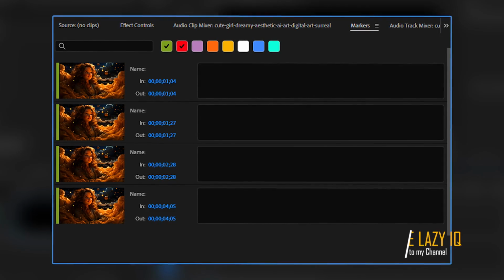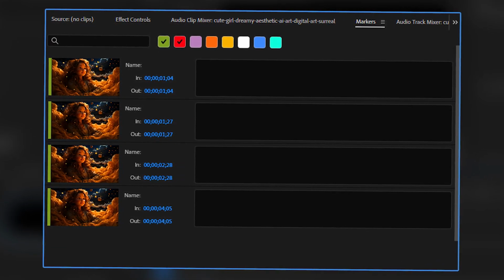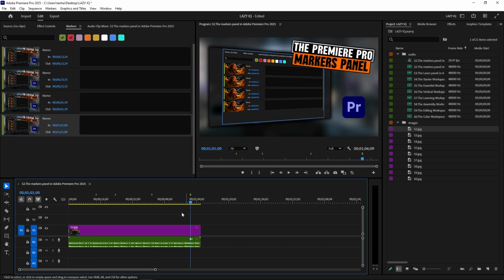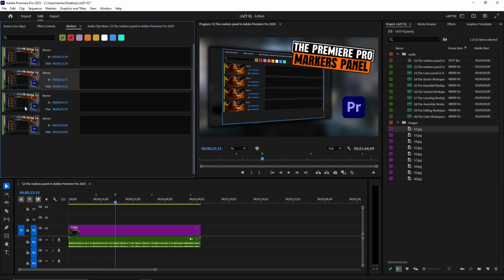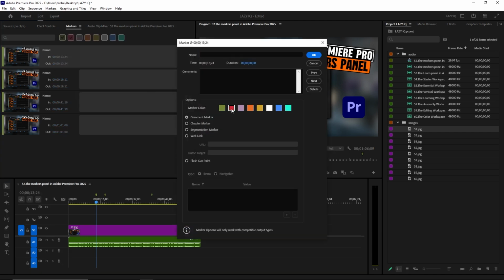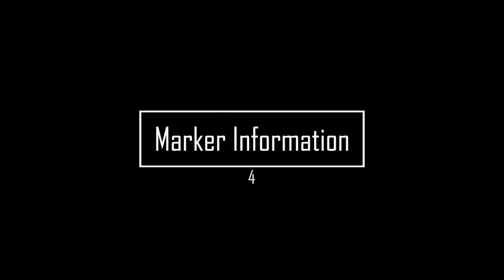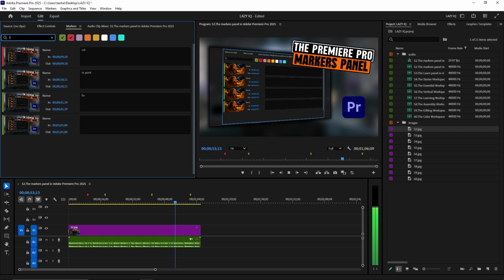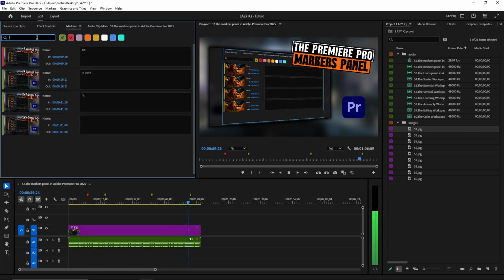The Markers Panel In Adobe Premiere Pro 2025.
In this video, we're diving into the incredibly useful Markers Panel in Adobe Premiere Pro 2025! 🖥️🔖
Discover how to efficiently use markers to organize your timeline, annotate your edits, and enhance your workflow. Whether you're marking important points or leaving notes for your team, the Markers Panel is an essential tool for both novice and experienced editors.